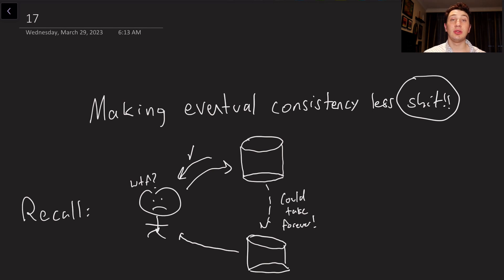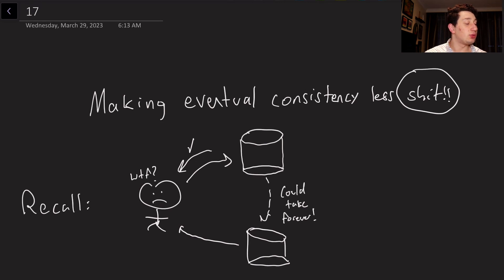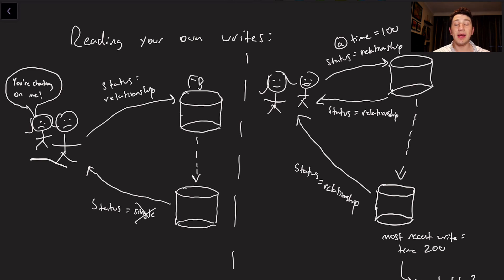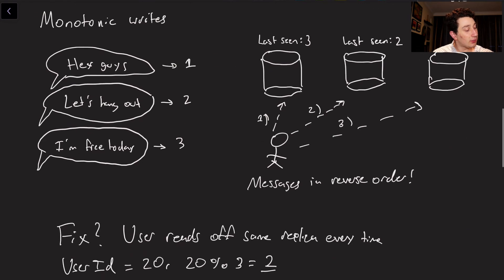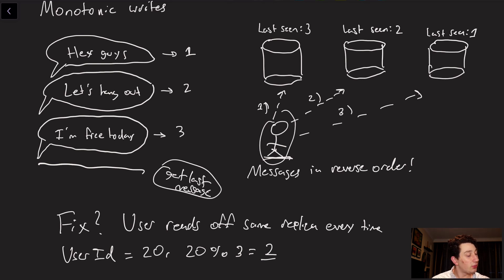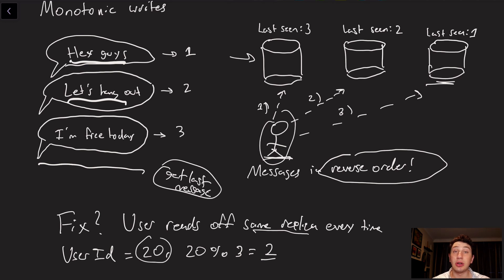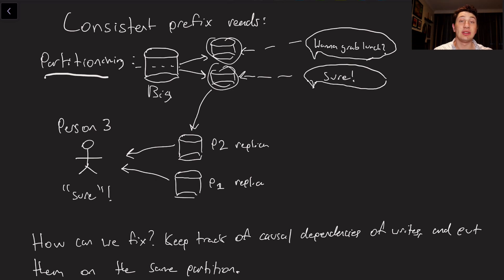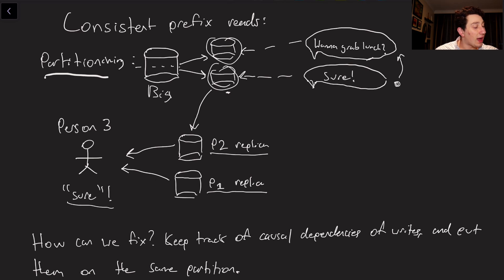Dealing with Stale Reads - Make Your App Better | Systems Design 0 to 1 with Ex-Google SWE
Eventually is a loaded word - eventually I'm going to start selling feet pics though for sure.